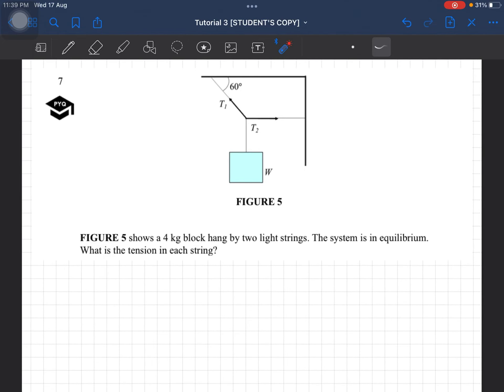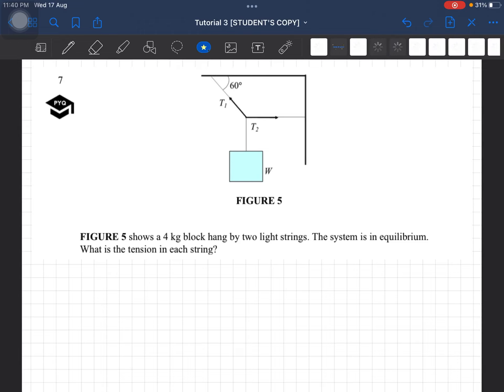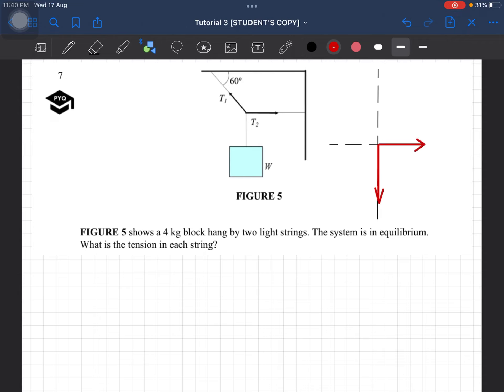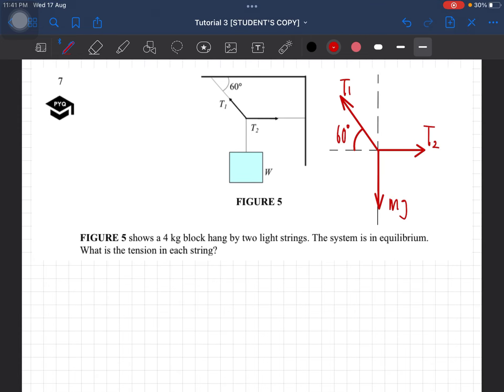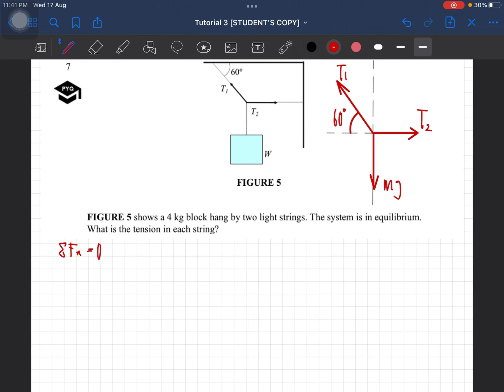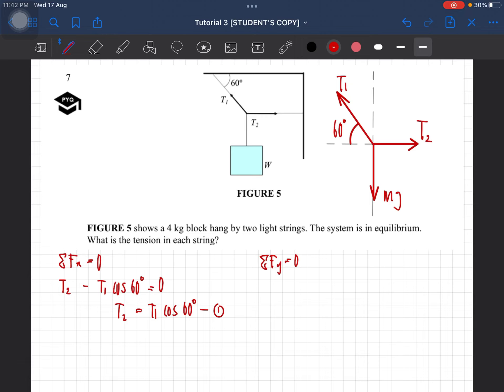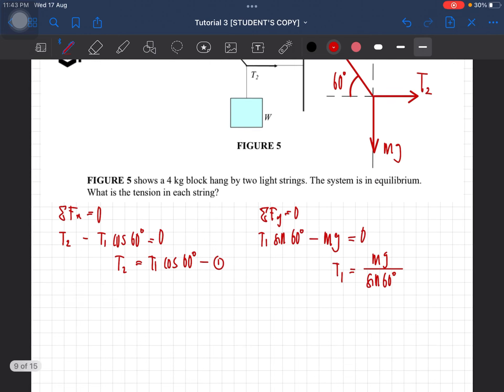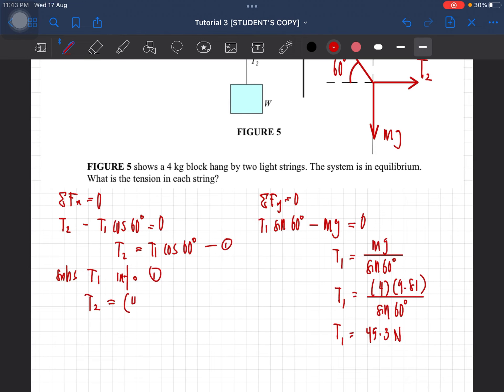Tutorial C3 - Q7